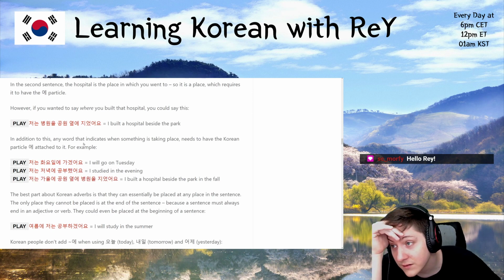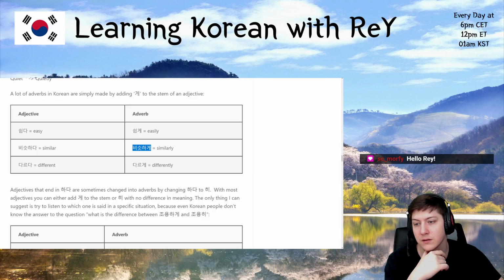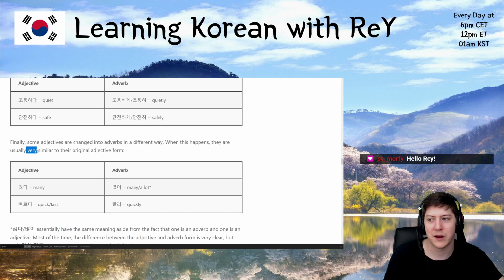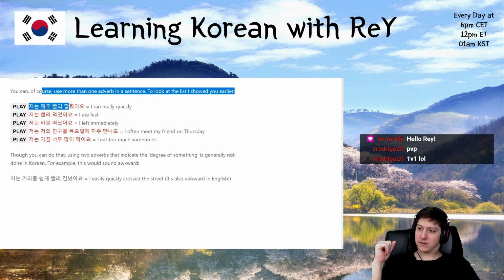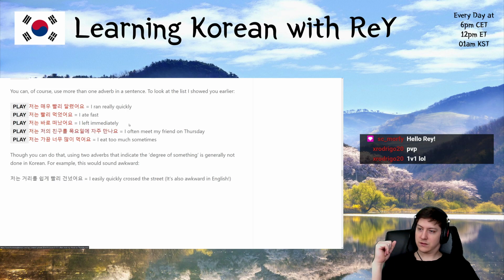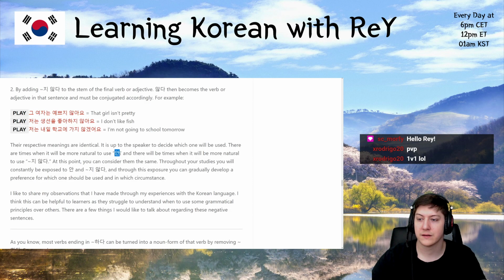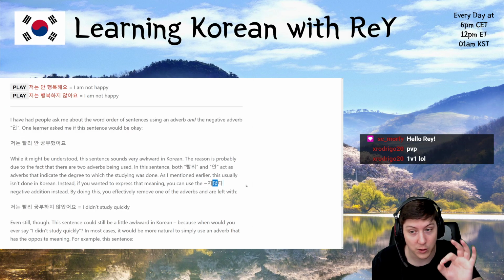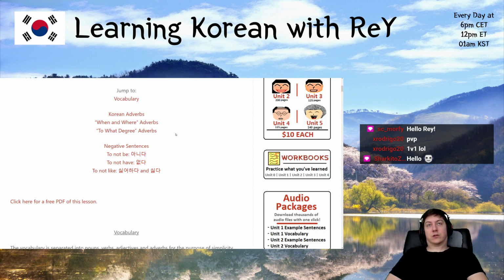Learning Korean - Day 74 | MasterReY